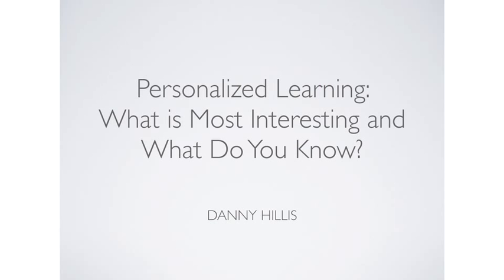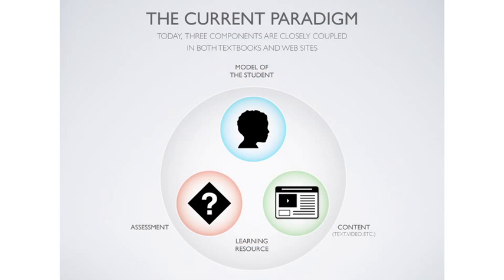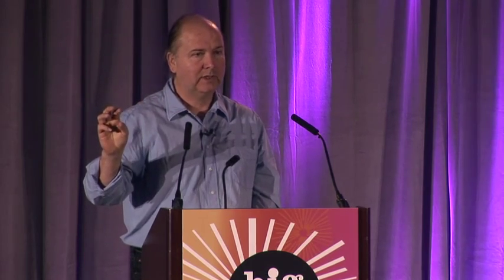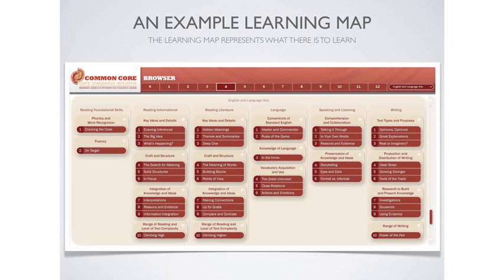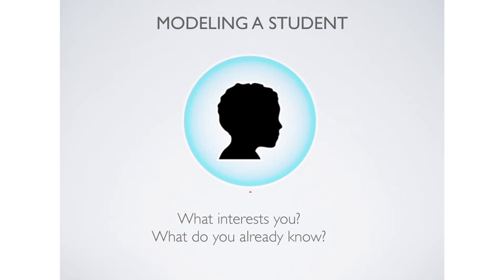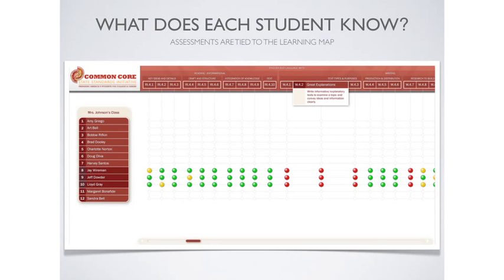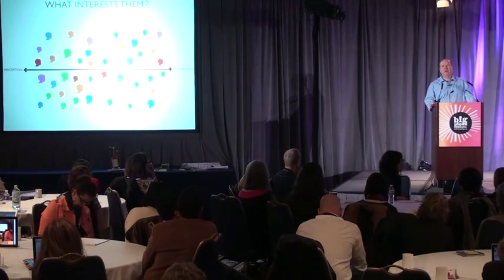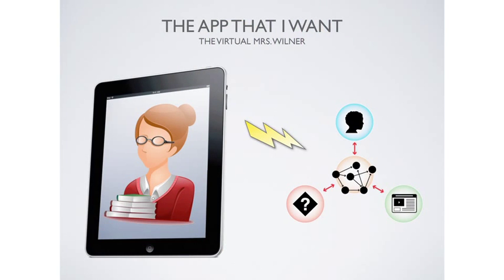Danny Hillis | Personalized Learning: What is Most Interesting and What Do you Know?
What if educators could see what a student knows, what they need to know, and how to motivate them...all by looking at a map? Danny Hillis, Chairman and Co-Founder of Applied Minds, asks us to imagine a learning map that goes beyond existing search engines to show educators just that.